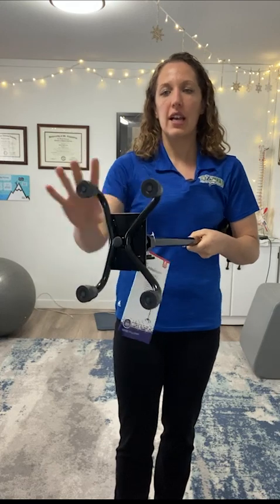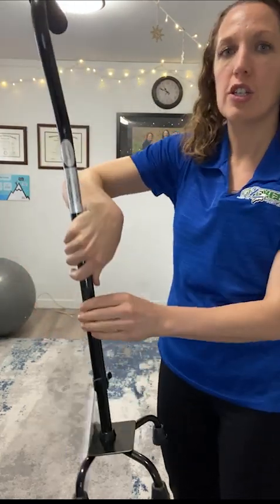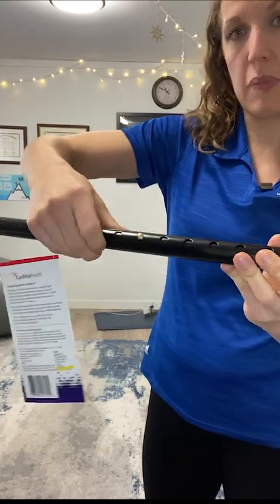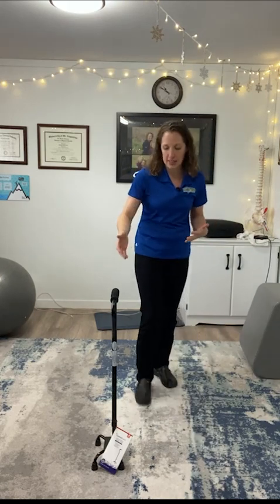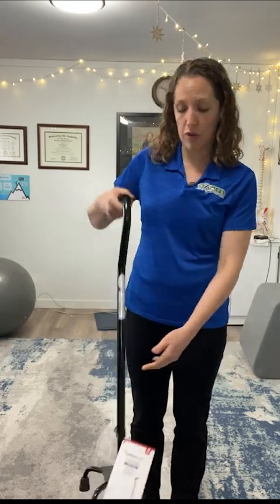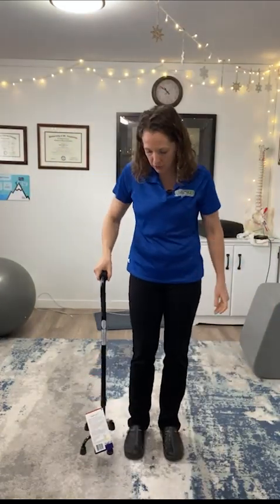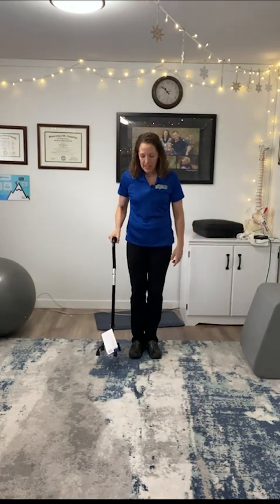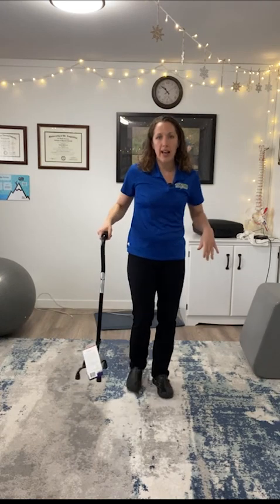Quad Cane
Dr. Tammi Stewart showcases the quad cane, a useful stability tool that can be used to support a leg injury. In particular she explains how they come in a variety of base sizes, how to correctly use and adjust the quad cane to best support you. It’s important to know that you should keep the can level to the ground as you’re using it, rather than tilting it to push yourself forward. This is because doing the latter causes you to lose stability and may propel you forward than your balance can control (due to that leg injury that you’re trying to support in the first place!). You can find this product and more like it locally at Tim’s Pharmacy in Yelm, Washington.